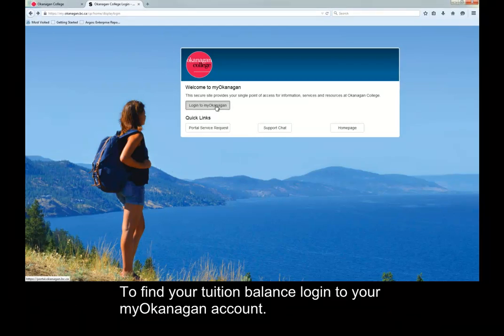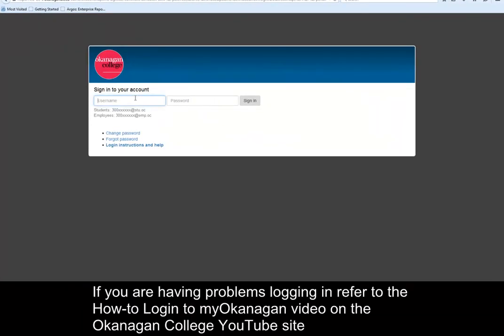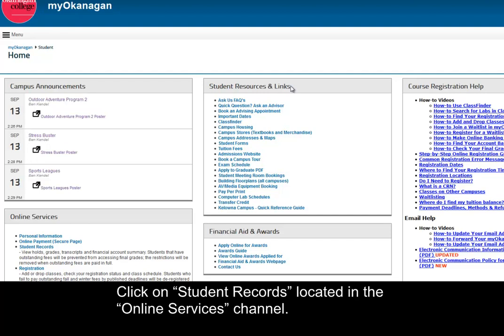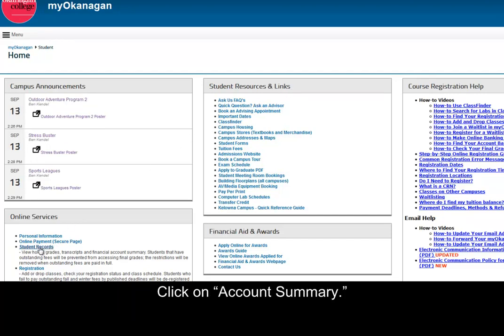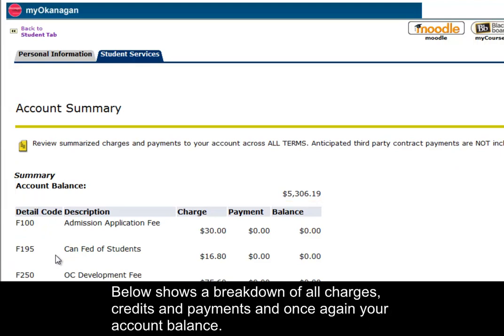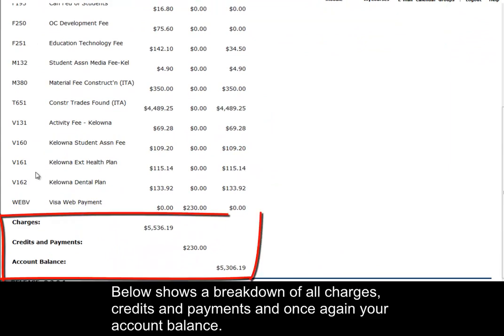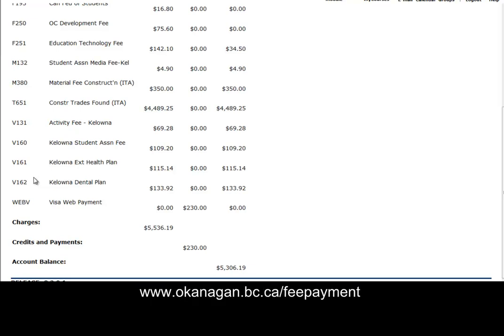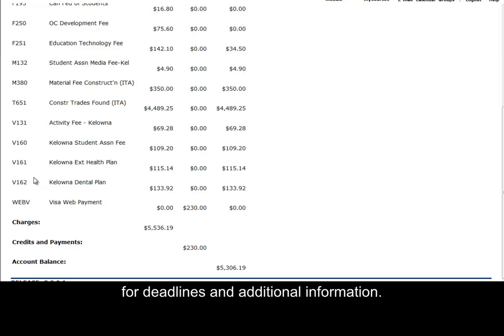How-to find your account balance